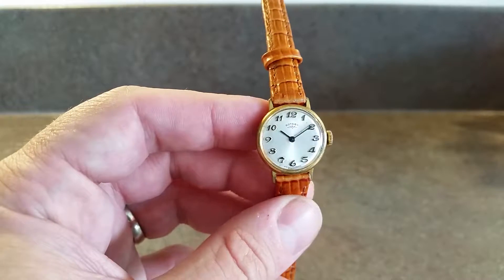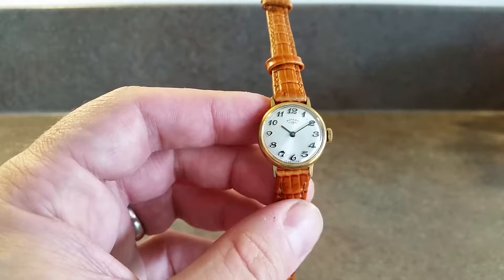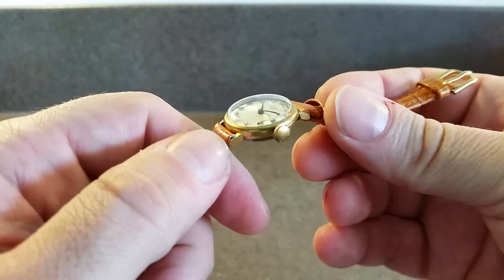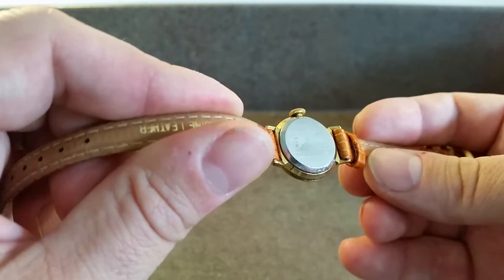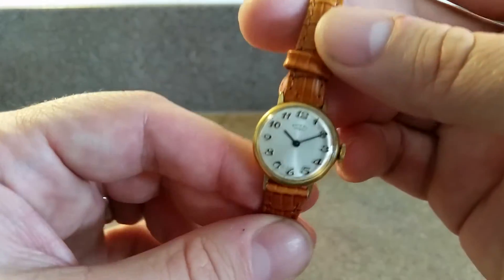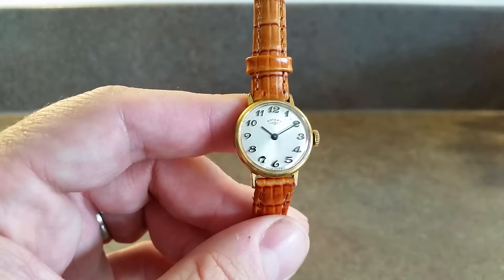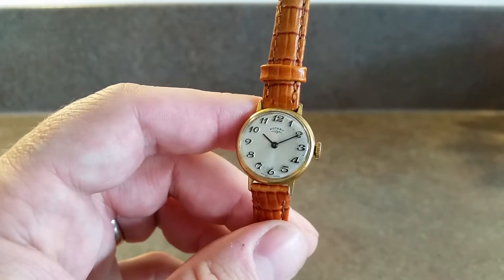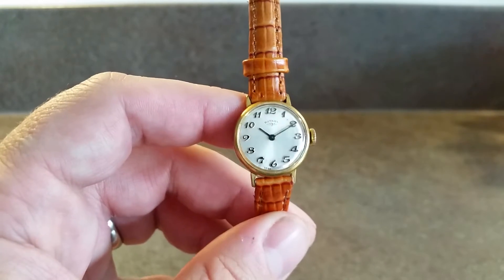c1975 Ladies Rotary Swiss vintage watch